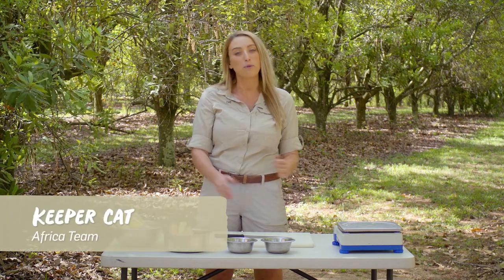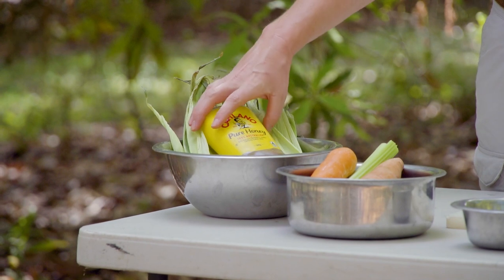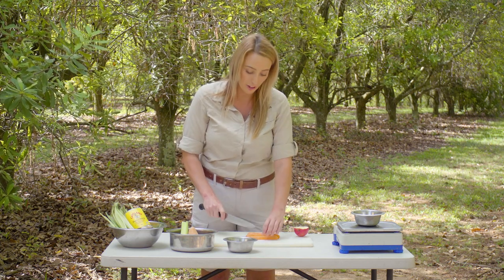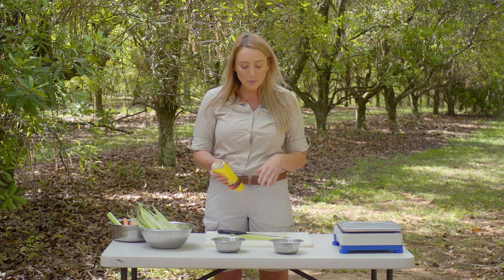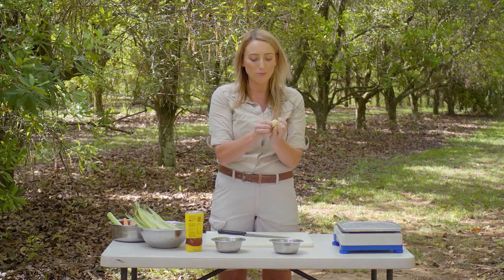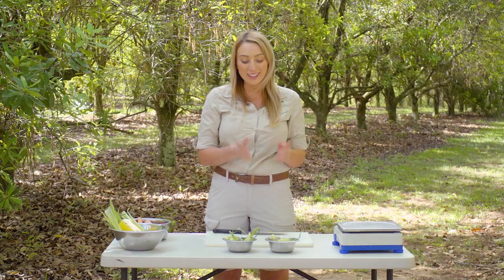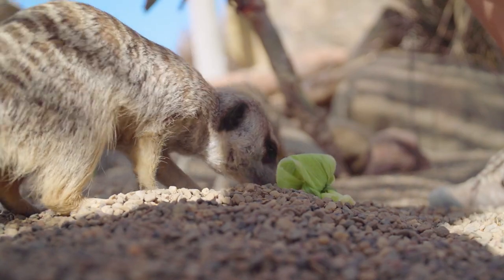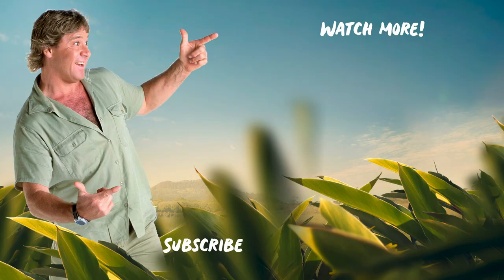Meerkat treats at Australia Zoo | Australia Zoo Life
Join Keeper Cat as she shows us how to make some fun enrichment treats for our beautiful meerkat mob.